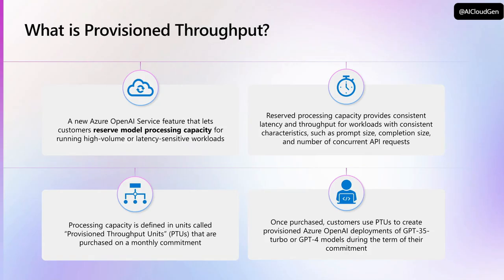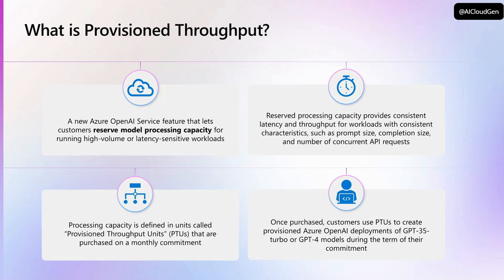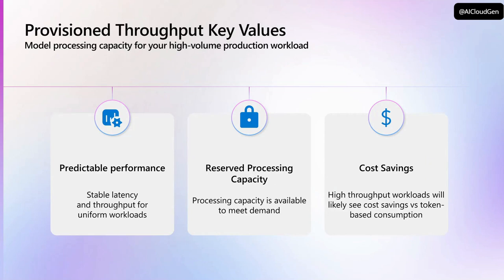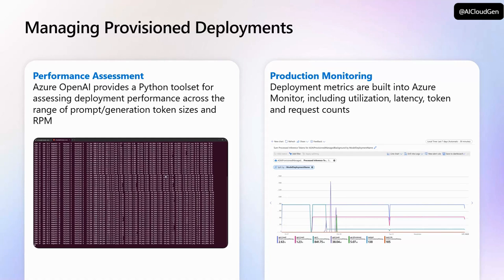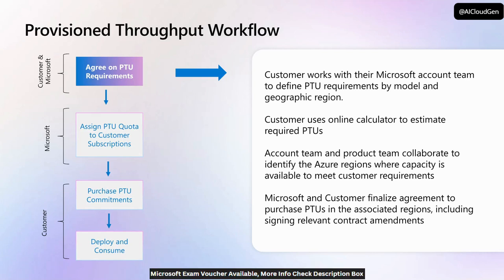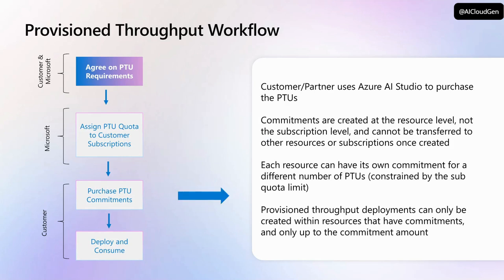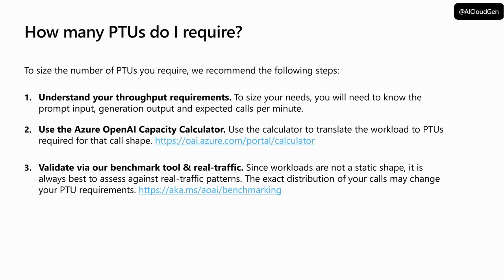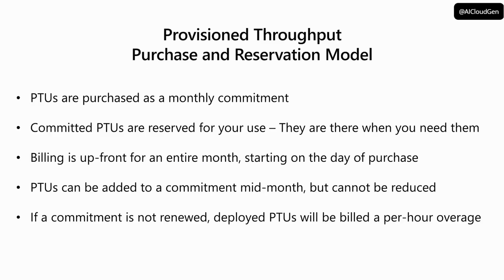7 Provisioned throughput units PTU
Learn everything about Provisioned Throughput Units (PTU) in the Azure OpenAI Service! Discover what PTUs are, why they matter for consistent performance, how to engage with Microsoft to purchase & allocate PTUs, and how to monitor and manage your commitments. This session is perfect for organizations looking for predictable AI workloads, cost savings, and reserved model capacity—covering PTU benefits, the purchase process, and best practices for utilization and scaling.

⏰Timestamps⏰
00:00 — Introduction to Provisioned Throughput Units (PTU)
00:13 — Pay-as-you-go vs PTU model explained
00:28 — PTUs for high volume & latency-sensitive workloads
01:22 — Benefits: Consistent latency, reserved capacity, cost savings
02:31 — Workflow: Engaging Microsoft, requirements, assignment
03:05 — Region and model assignment process
03:55 — Calculator tool and PTU estimation
04:28 — PTU purchase and deployment steps
05:01 — Monitoring utilization and Azure tools
06:14 — Sizing PTUs for actual workloads
06:48 — Benchmark and adjustment strategies
07:10 — Billing, renewal, and final considerations
07:27 — Supported models & regions summary